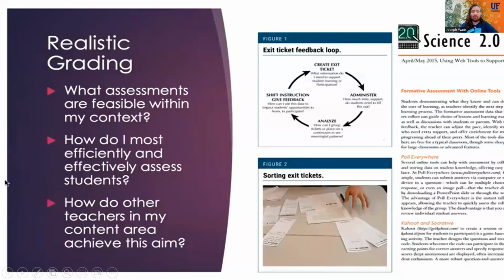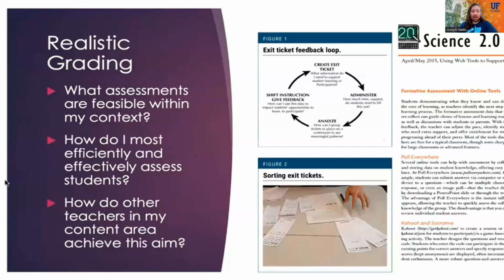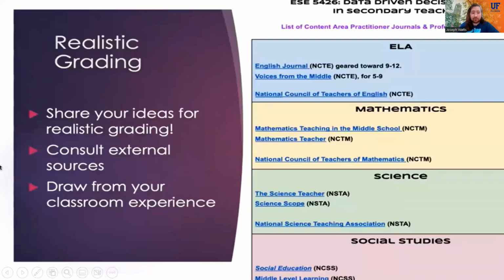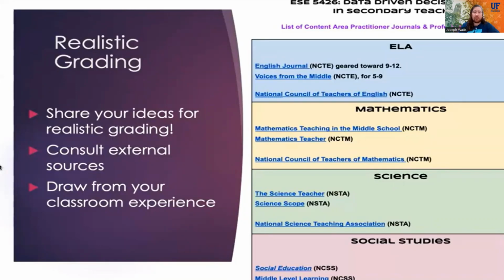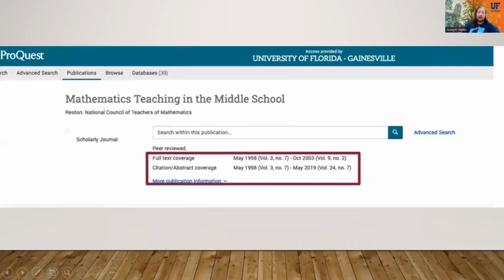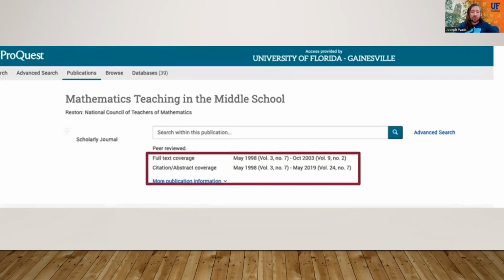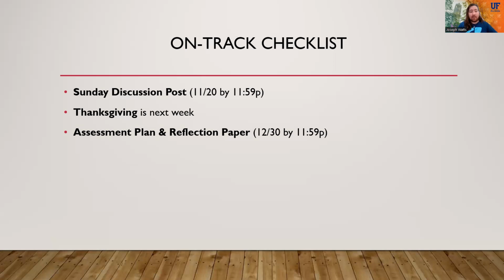Module 13: Realistic Grading